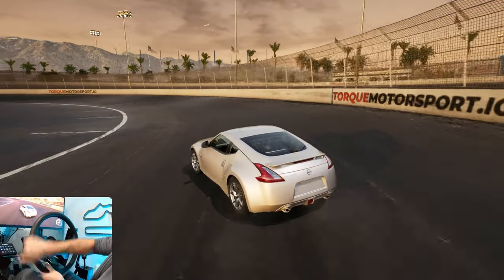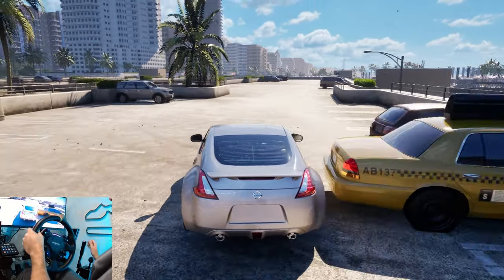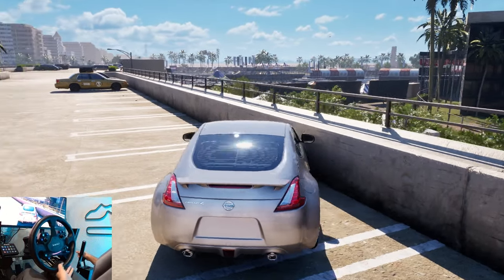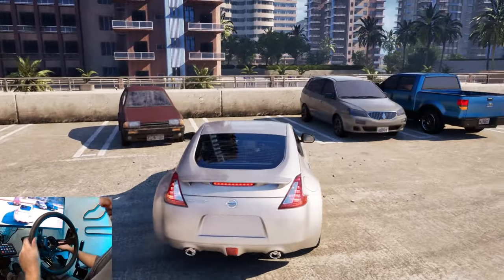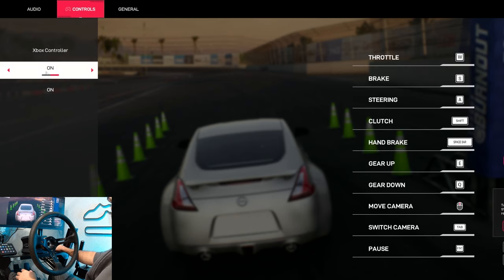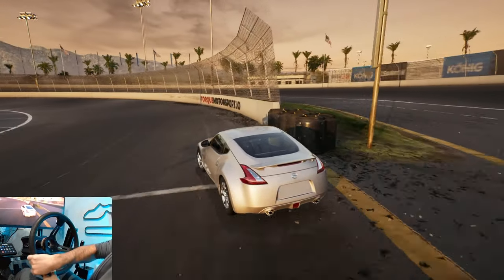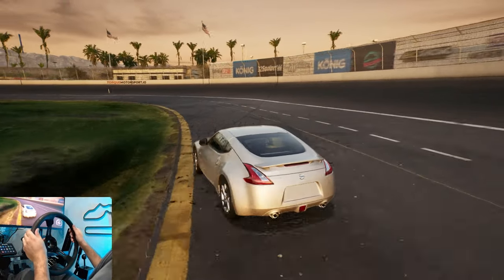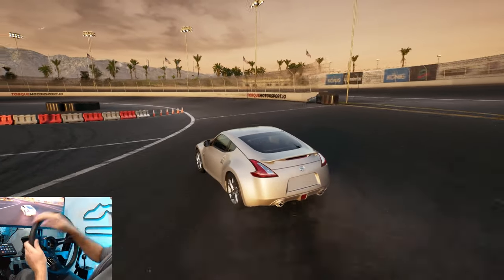Testing wheel support in Torque Drift 2 early access - Moza R12